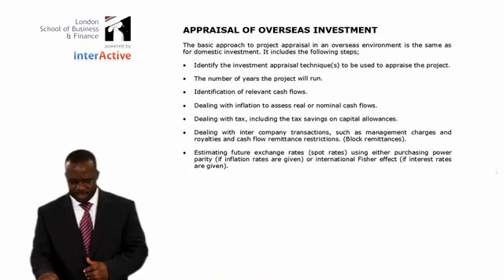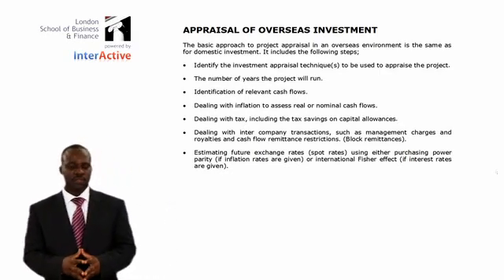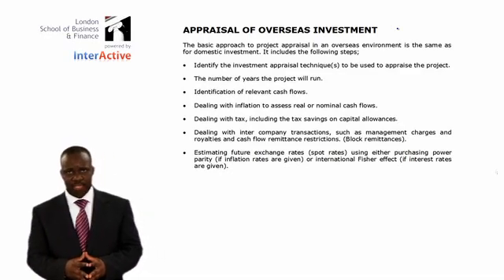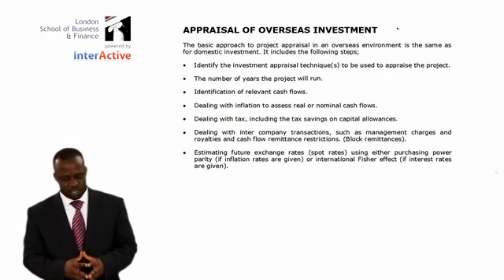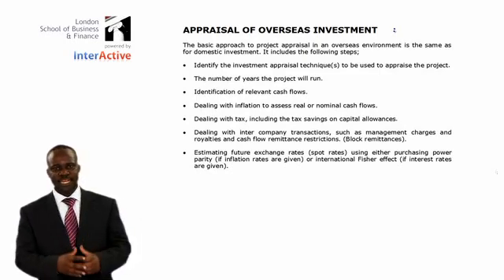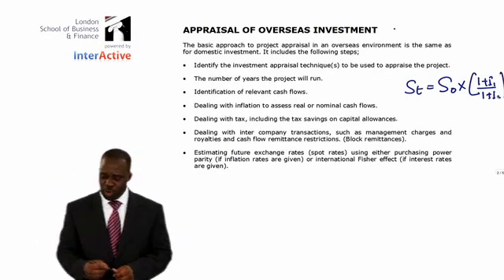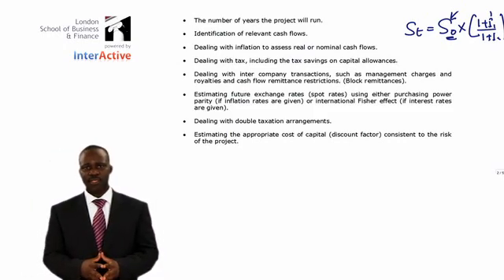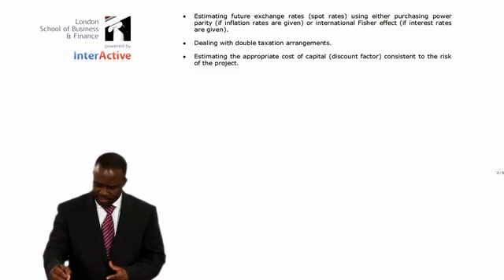LSBF ACCA P4: Advanced Financial Management, Key Facts on Appraisal of Overseas Investment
- Fred Aikon presents ACCA P4: Advanced Financial Management, Key Facts on Appraisal of Overseas Investment